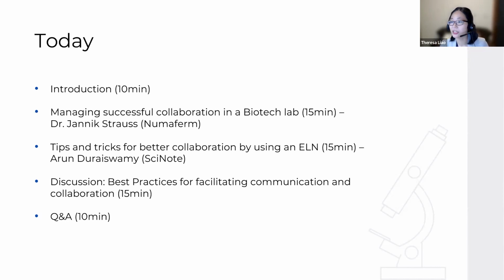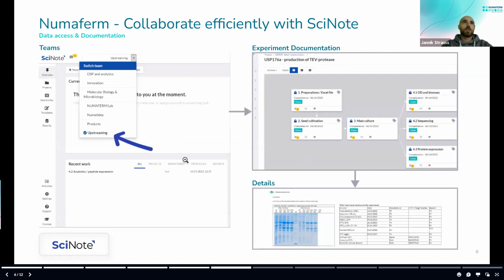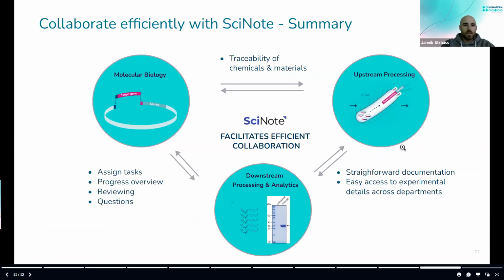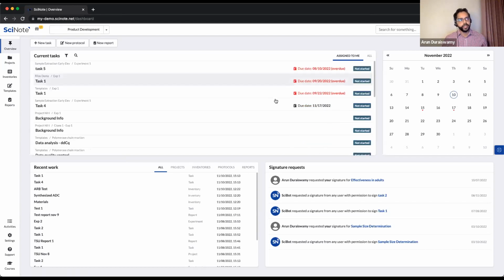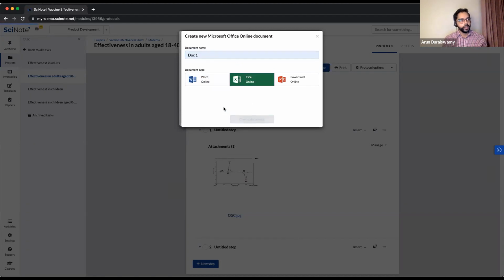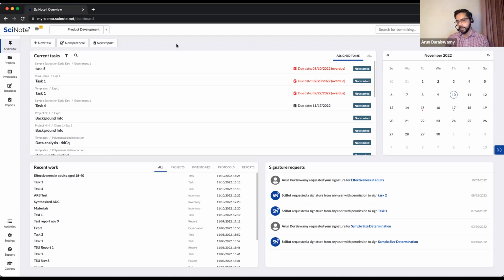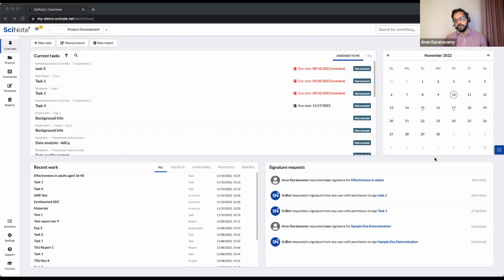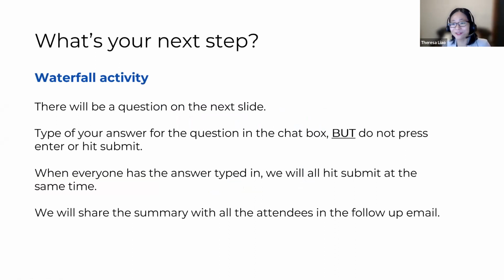SciNote Webinar: Creating a collaborative lab with an ELN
Improve your communication and collaborate efficiently!
See which SciNote features are enabling the biotech lab Numaferm to maintain smooth communication between different departments and learn what a collaborative lab looks like.

Agenda:
0:00 - Introduction
5:40 - Managing successful collaboration in a biotech lab (Numaferm)
15:45- Tips and tricks for better collaboration by using an ELN (SciNote)
30:35- Discussion: Best practices for efficient collaboration
40:28- Q&A

What is SciNote? We are a lab digitalization company with the mission to help humanity benefit the most from science and to preserve research data for future generations. Our electronic lab notebook (ELN) helps labs manage experiments, data, and teams, allows inventory tracking, and supports 21 CFR Part 11 and GLP compliance. It is the chosen solution by researchers at the FDA, NIH, and 90K+ researchers in over 100 countries. or chat with us to see how we can help you